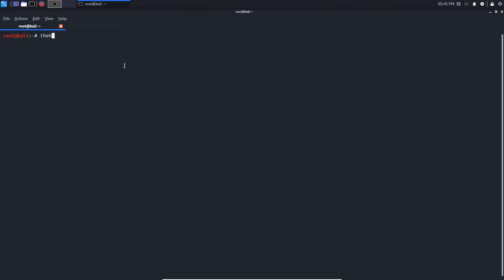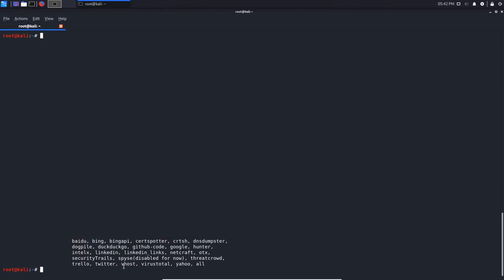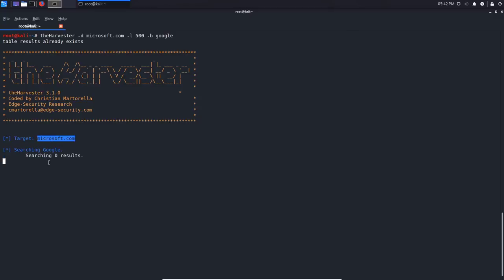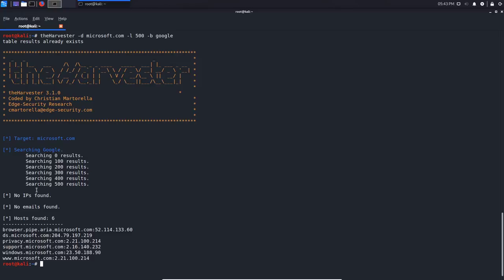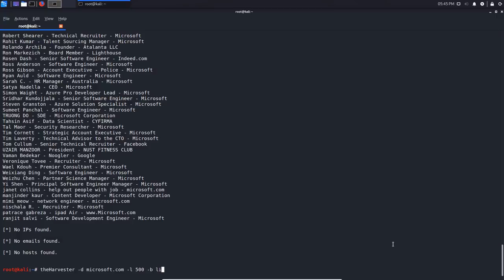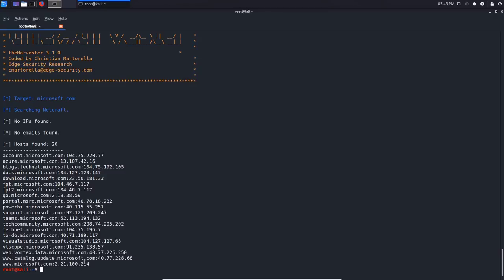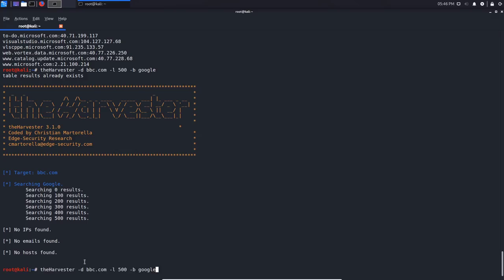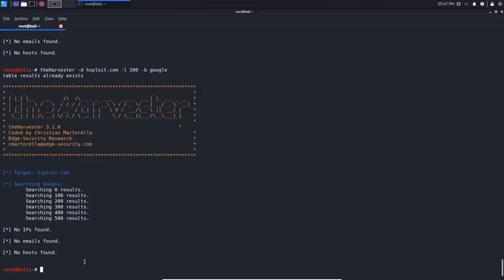Passive Reconnaissance - Email Harvesting With theHarvester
In this video, I demonstrate how to use theHarvester for email harvesting. theHarvester is a tool for gathering e-mail accounts, subdomain names, virtual hosts, open ports/ banners, and employee names from different public sources (search engines, pgp key servers).

Kiitos katsomisesta
感谢您观看
شكرا للمشاهدة